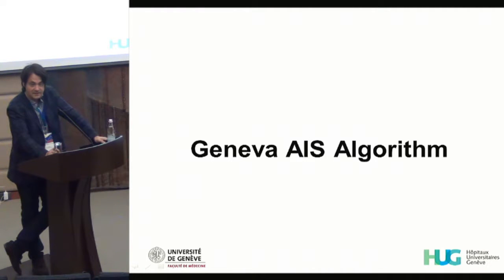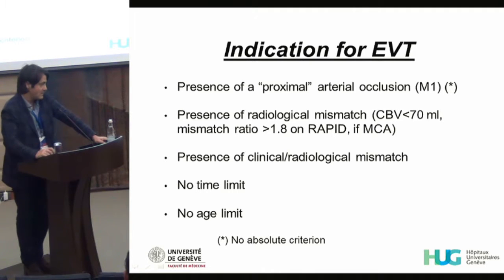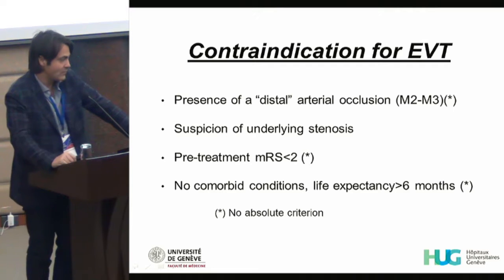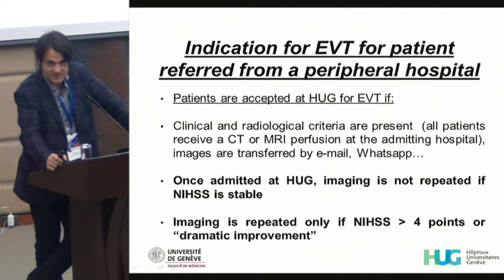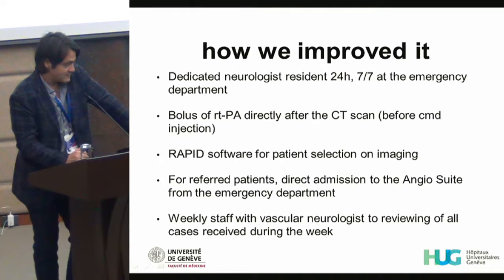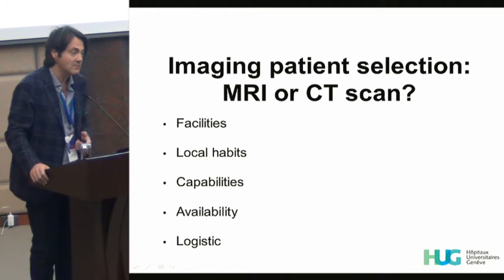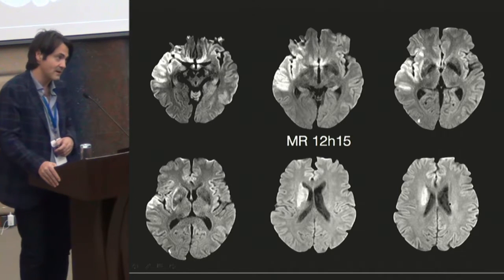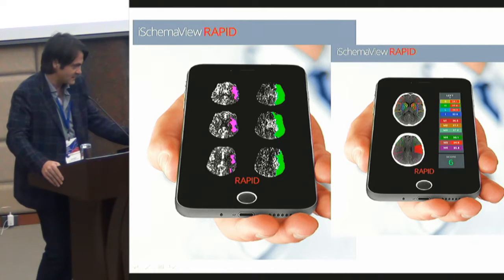П. Маки, Treatment of Patients with Large Vessels Occlusions: patient selection and ..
19 октября 2018 года
Международная конференция.
«Современные подходы к эндоваскулярному лечению ишемического инсульта»

Здание Правительства Москвы.
Малый конференц-зал.

Заседание № 1 Сателлитный симпозиум «Новый уровень визуализации и уверенности». При поддержке компании Medtronic.

П. Маки, Treatment of Patients with Large Vessels Occlusions: patient selection and way of treatment.